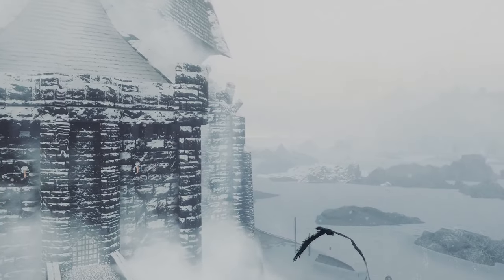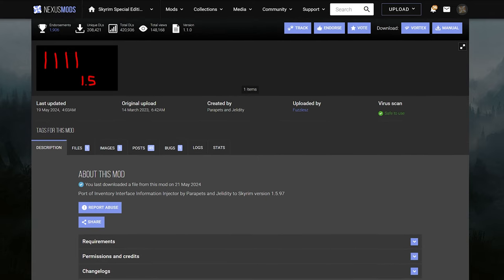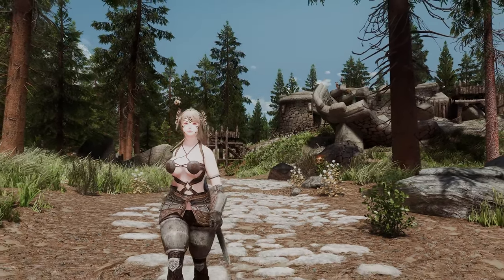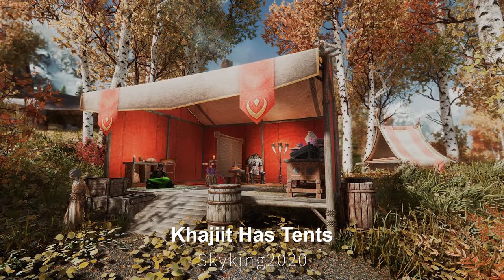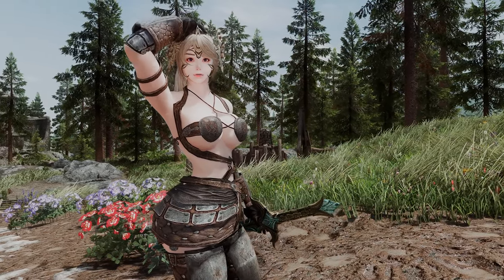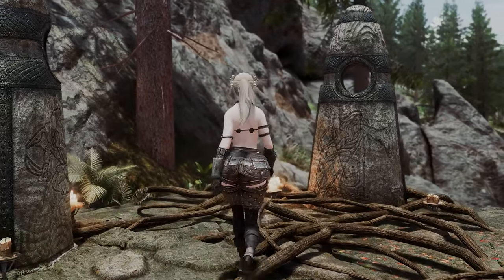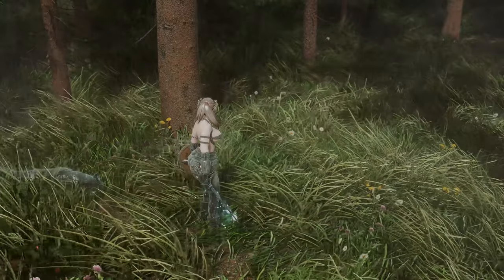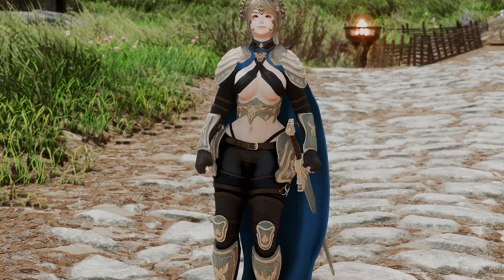Must-Have New Skyrim Mods That Enhance Your Modlist To Revolutionary Upgrade In 2024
I. PRESET
🔴AR May Highpoly Racemenu Preset

II. CHAPTER
00:00 INTRO

00:07 1. INTERFACE
00:12 Kome's Inventory Tweaks

01:16 2. GAMEPLAY
01:21 BFCO - Attack Behavior Framework

03:28 Khajiit Has Tents

03:59 3. ANIMATION
04:05 Sword on Left Hand

04:33 Aether Gazer Shinri-Tsukuyomi

05:28 4. SOUND
05:32 The Standing Sound Stones

06:10 Oread - Spriggan SFX Rework

06:47 Volkihar Soundscape Overhaul

07:20 5. OUTFIT: [Daymarr] Shadow Knight

07:59 OUTRO